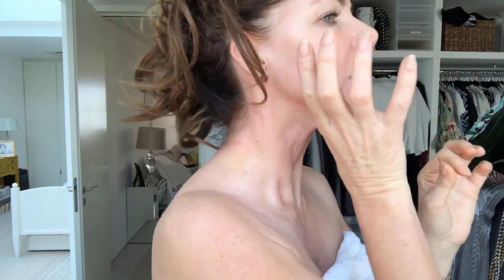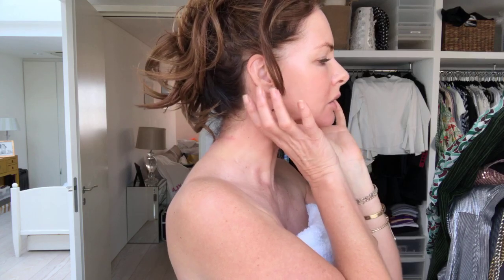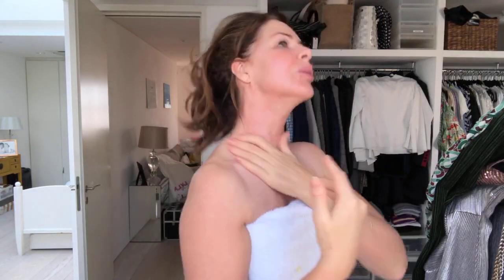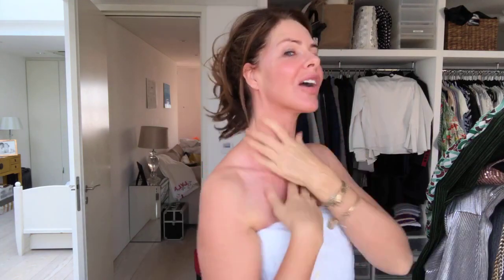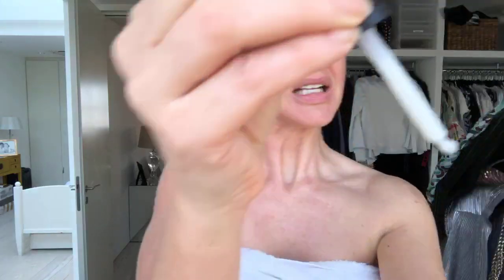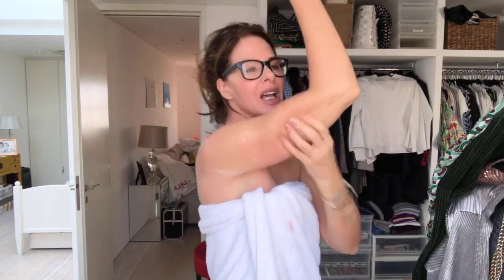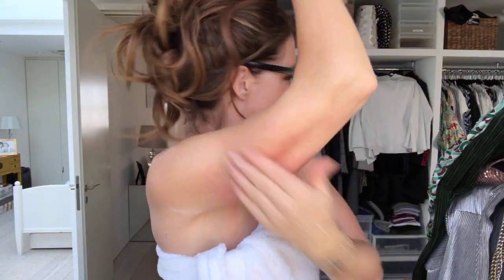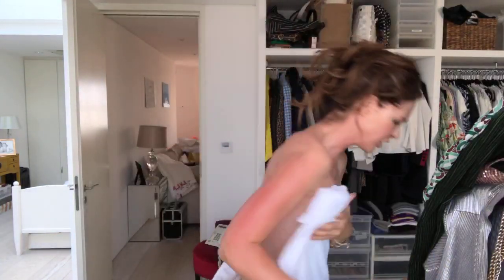Sunday Morning Rituals - Facial Lymphatic Drainage & Bingo Wing Solutions | TRINNY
As I only try make-up and skincare on myself I cannot guarantee that all of the products I recommend will suit you because everyone’s skin is different, and some people might be allergic to certain ingredients.
Wherever possible please test products out on yourself before purchasing.

Nothing on my social channels shall be interpreted as providing dermatological, medical or other such advice, and it is always best to seek the advice of a suitable professional should you have any such concerns.

I only feature products I like, or want to try. The products I use in these videos are either purchased by me, or occasionally sent over by PRs when I have specifically asked for that product. (This saves me spending a fortune every month!)

I do not accept payments to make any of the videos on this channel, so to make it easy for you ladies, where appropriate, I will embed links so that you can have seamless ways to purchase. (As I know that some of you require instant gratification).